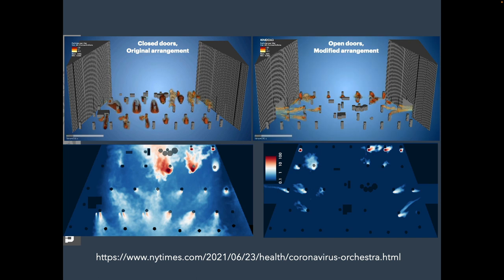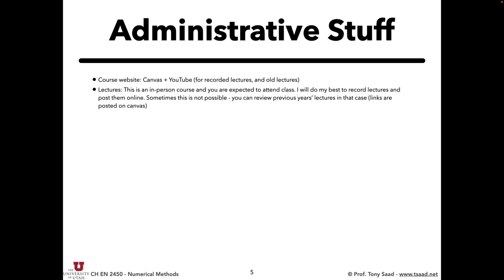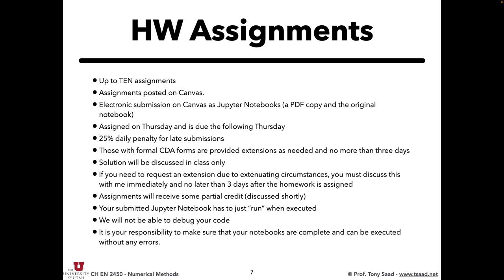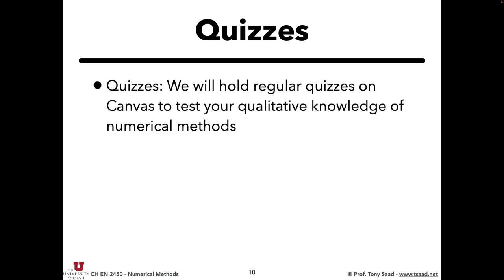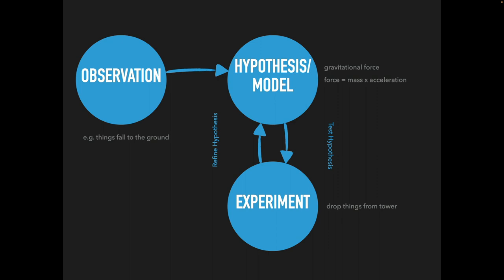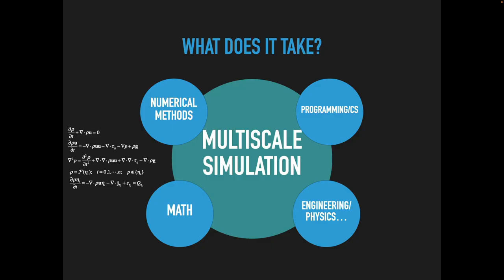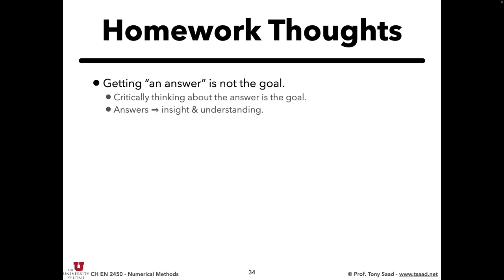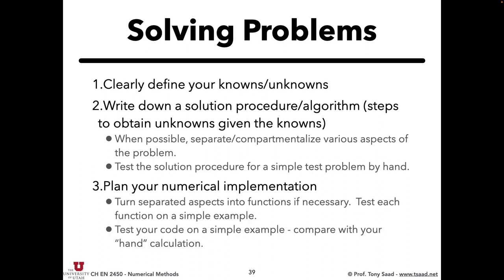lecture 01 - Introduction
Introduction and welcome to Numerical Methods 2023!